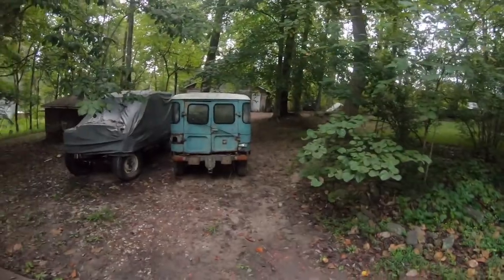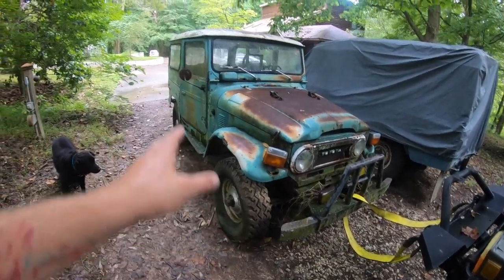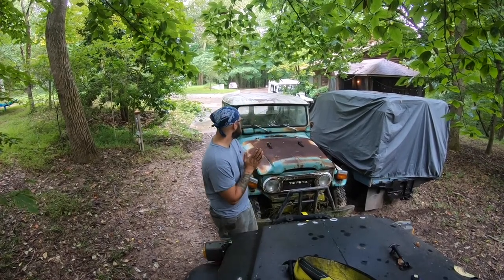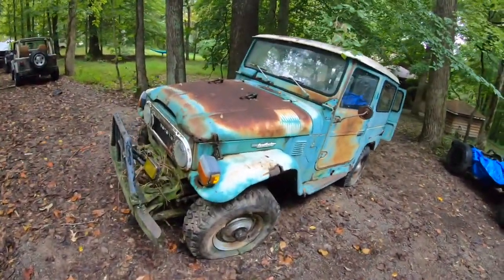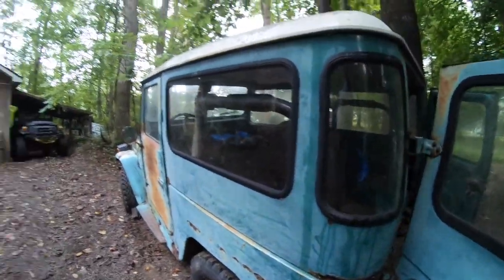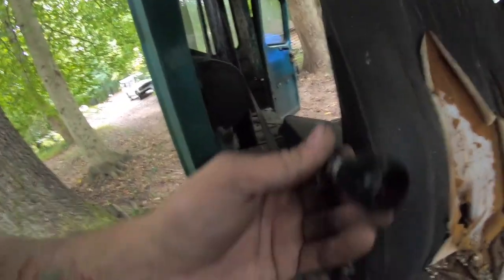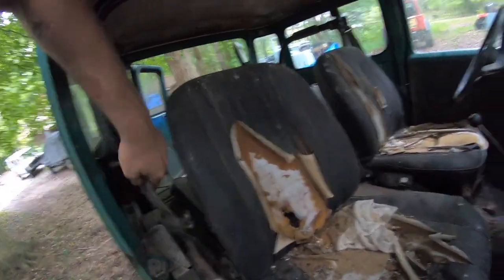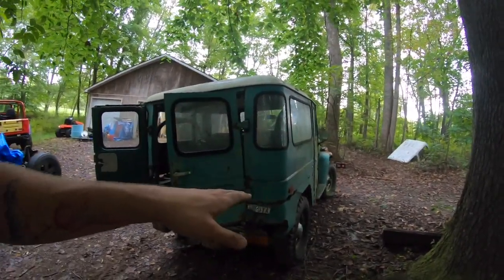the Aluminaughty FJ40 has a new donor chassis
I got a 1976 fj40 as the donor chassis for thealuminaughtyproject. according to the owner it was driven to the spot where I found it by his 11 year old son who is now 33, so its been sitting a while! 2f 4 speed with power disc brakes. looks to be very complete and a perfect chassis for the aqualu body.